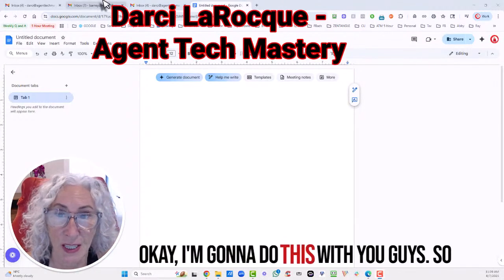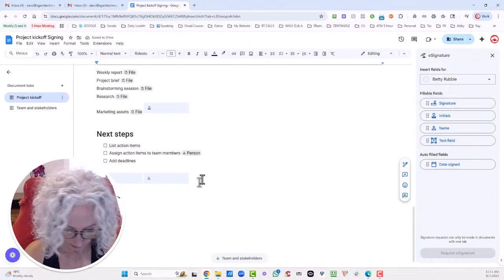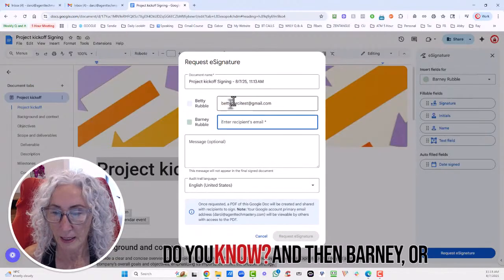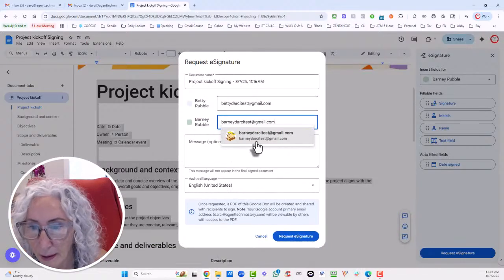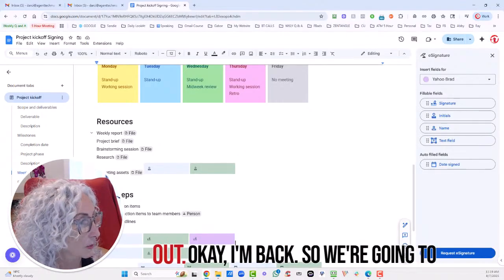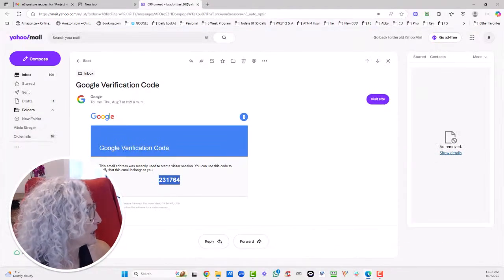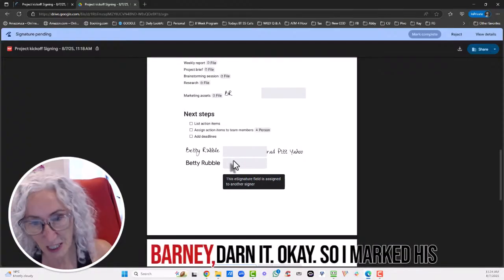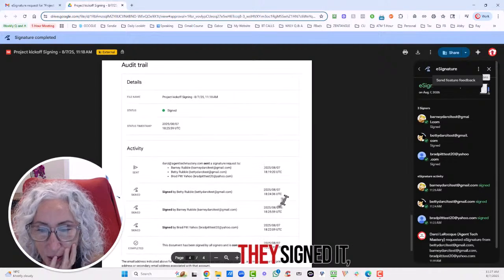Quick and Easy Google Doc's E-Signature for Real Estate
Streamline your document signing process with Google’s new e-signature tool! This game-changing feature can simplify your real estate transactions and save you money.

What You’ll Learn:
- Live Demo: See how to set up, send, and manage e-signatures step by step.
- Challenges & Solutions: Learn how to handle issues like non-Google users.
- Pro Tips: Customize fields for signatures, initials, and text effortlessly.
- Audit & Compliance: Understand how audit trails meet industry standards.
- Save Money: Discover how this tool can replace costly alternatives.

Who Should Attend:
- Real estate agents looking to modernize their workflow.
- Professionals exploring Google’s latest tools for efficiency.

Don’t miss this! See how Google’s e-signature tool can transform your business.